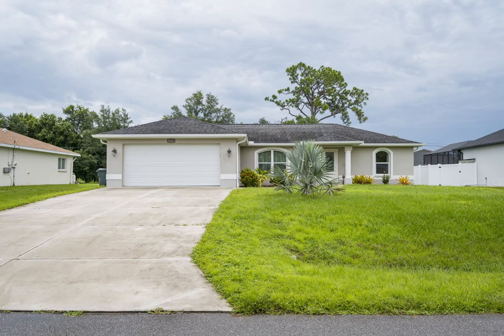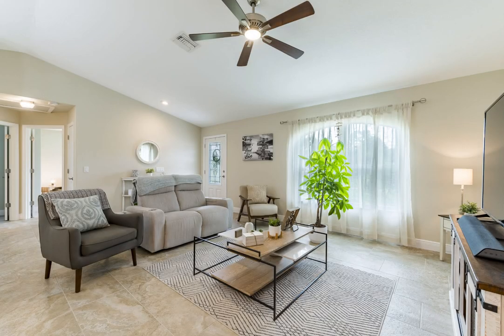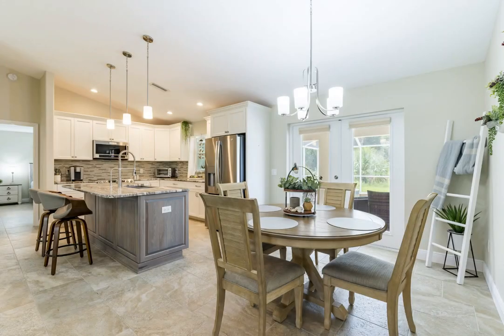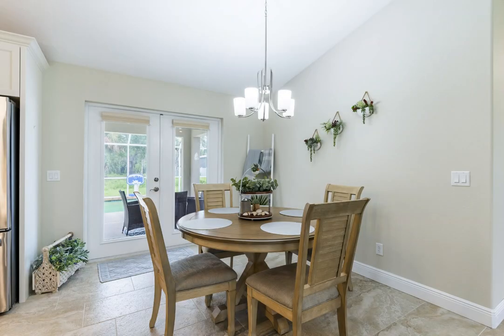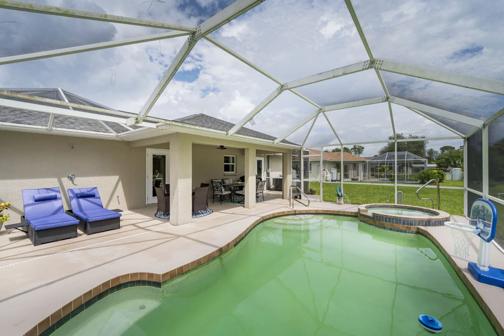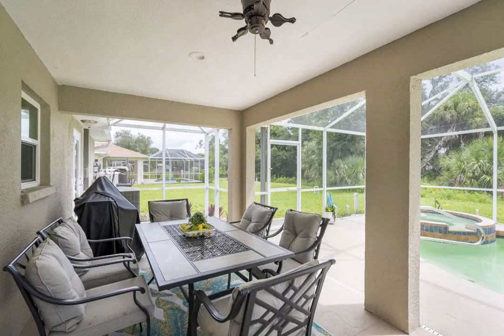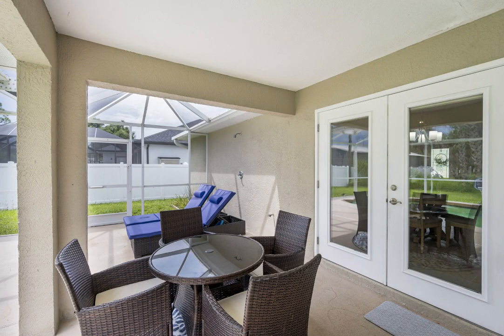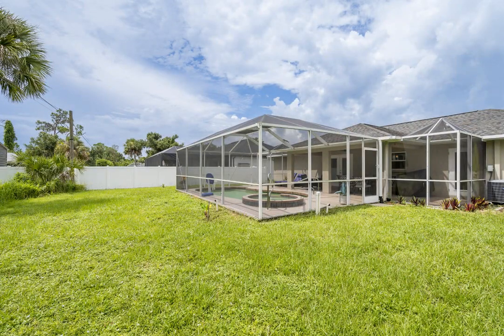1774 VIRGINIA ST, NORTH PORT, FL 34287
This 3-bedroom, 2-bathroom, 2-car garage home offers an exceptional quality of life for those seeking a serene yet conveniently situated community. Fully remodeled in 2016, this home features modern upgrades throughout, ensuring all essential elements function correctly. The property also features a heated pool, spa, and an outside shower on the lanai, perfect for year-round relaxation. The kitchen is a chef's delight, equipped with stainless steel appliances, soft-close cabinetry, granite countertops, and a reverse osmosis system for the kitchen sink and fridge. The primary bathroom reflects modern design and comfort, featuring dual shower heads, one of which is a rainwater shower. Hurricane-rated windows and doors provide peace of mind. This home is ideal for entertaining or enjoying Florida’s sunny weather in your private oasis. It is in the picturesque South Sarasota County, North Port, Florida. This neighborhood does not have HOA or CDD fees, adding to the appeal of this property. The location is highly desirable, with easy access to I-75, making commuting a breeze. The area is also close to some of the Sunshine State's most pristine beaches, including Manasota Key Beach, Venice Beach, Siesta Beach, and many more parks & beaches. Also nearby is the city of Punta Gorda, which offers a variety of dining, shopping, and recreational options. Additionally, the home is conveniently close to North Port High School and Glenallen Elementary. This home is an ideal retreat in a vibrant yet peaceful community. It offers modern amenities, privacy, and convenient access to all your needs.